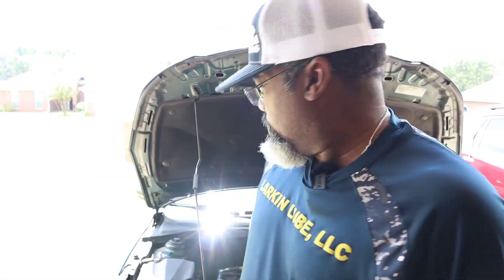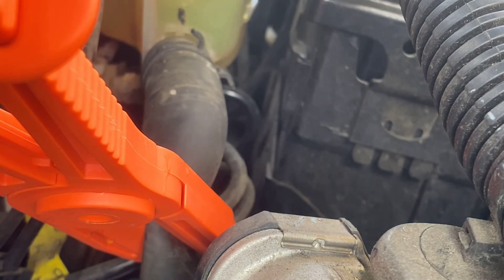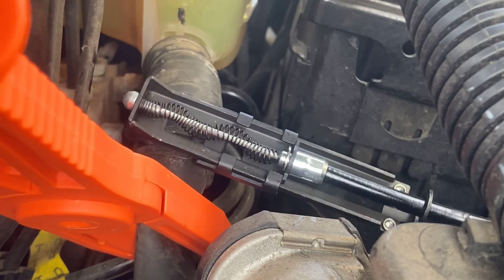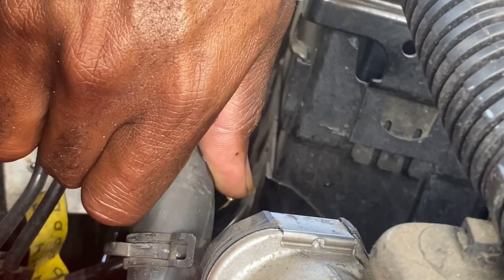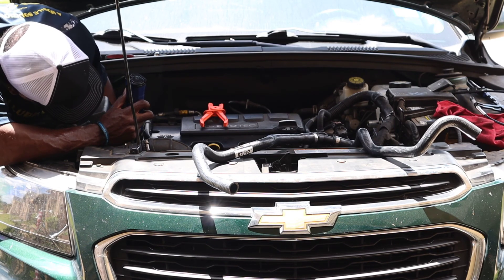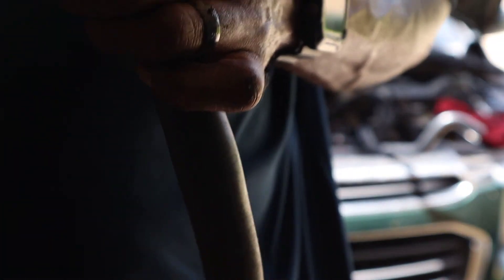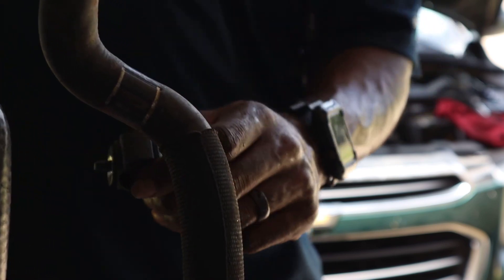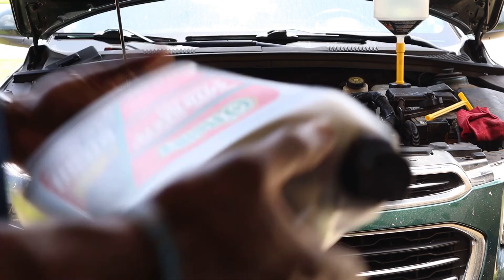Chevy Overheat Part 2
Ight then, here’s where the heater hose get replaced.